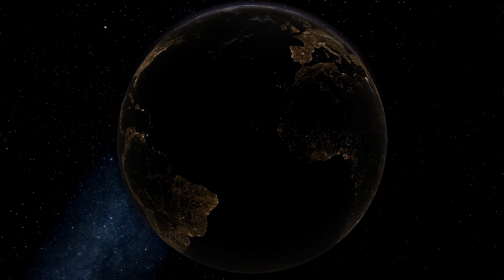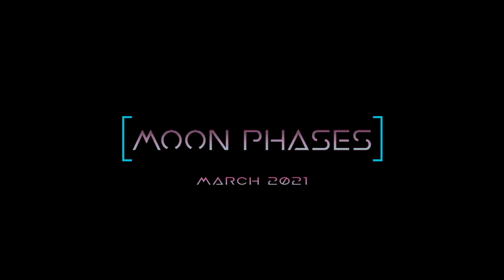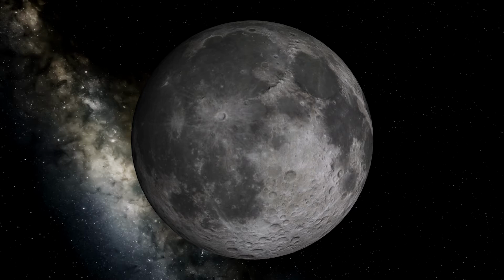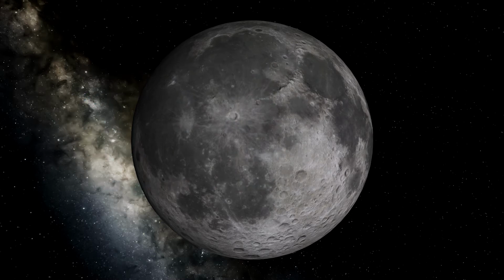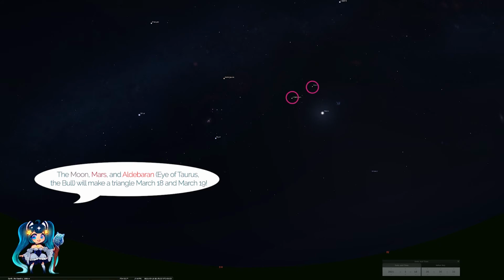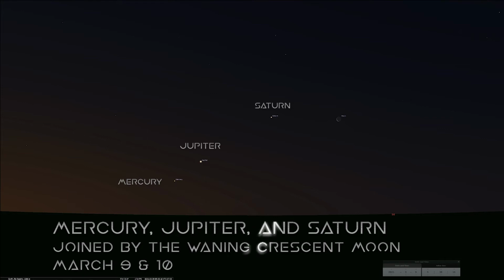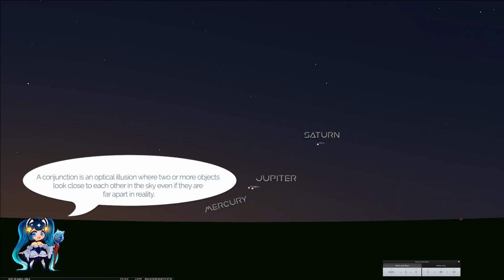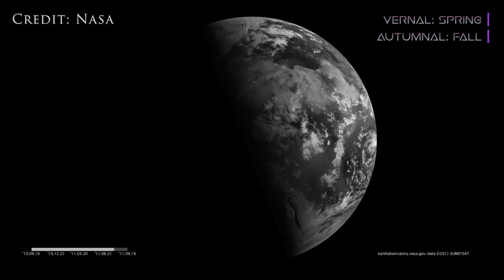The Sky - March 2021 - REUPLOAD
This is a re-upload of the March 2021 "The Sky" video. We removed the original video, did a few edits, and improved quality. While the views may be gone, quality is what we strive for.

Please help us grow this channel!

Please consider sharing this channel for future content to your friends and/or family!

Feedback is always appreciated. Utilize the comment section! Our goal is to consistently improve video quality and upload frequency.

Thanks for helping to keep the lights on, the green tea flowing, and the ramen in our bellies.

"Nebula flythrough" CGI by Earthshine Education
Outtro Music: "Welp, that's that" by Earthshine Education

This video utilized multimedia from NASA and JAXA archives.
Background music selections via YouTube Studio archive and personally created works.

If you're an "early bird", this month's planet viewing is for YOU. Mercury, Jupiter, and Saturn all hang low in the east sky before sunrise for a majority of March 2021.

Mars remains the only planet in the evening sky visible without the aid of a telescope.

Enjoy the winter constellations around the Orion portion of the sky . They will soon be leaving our evenings, replaced by the constellations of Spring.

May you have clear skies.